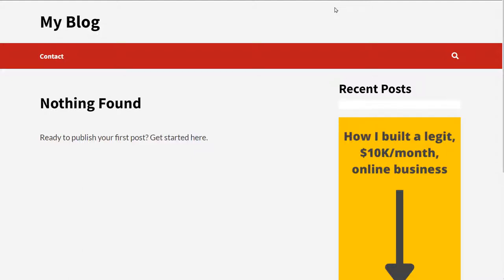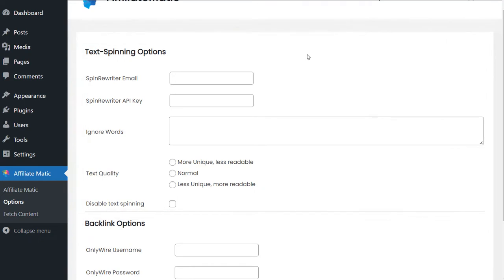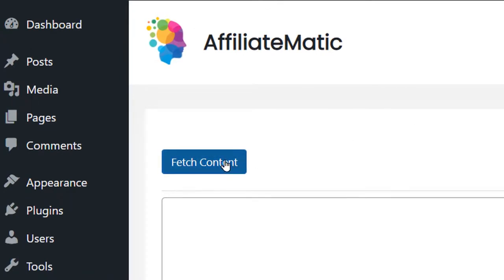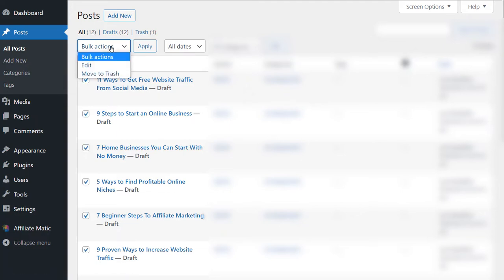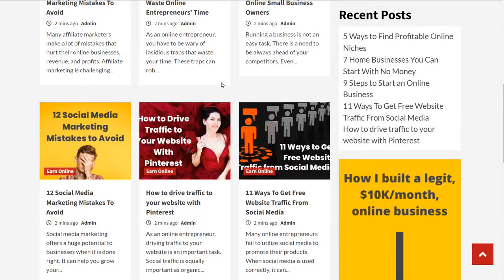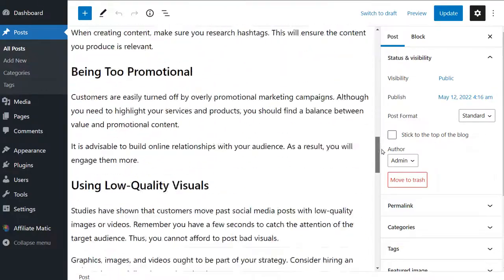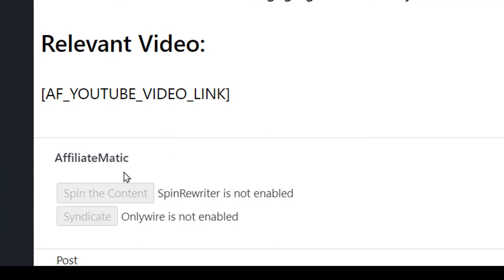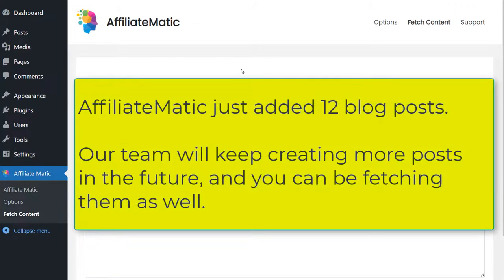AffiliateMatic Review Demo